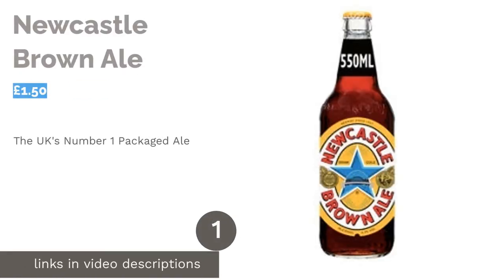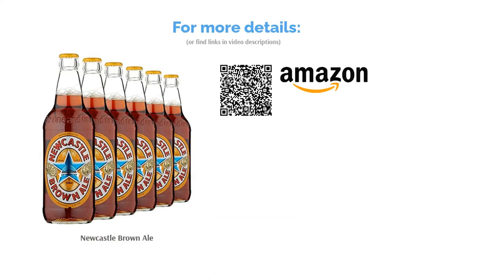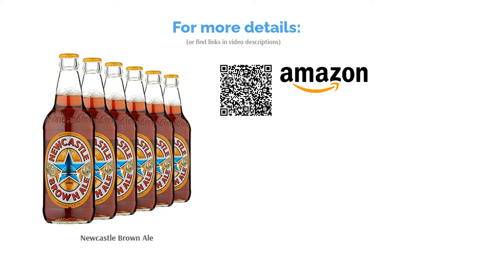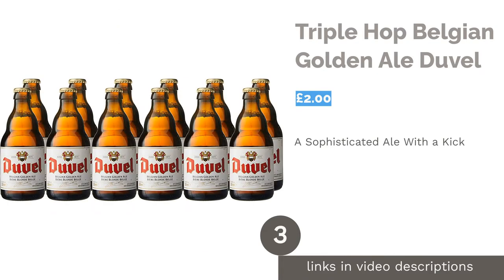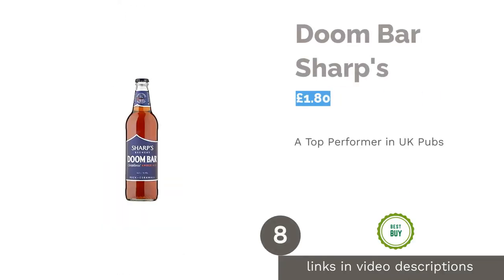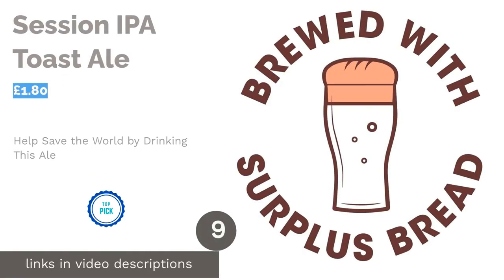🌵 10 Best Ales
AI AskTube App: Free video summaries and interactive video chat Save time learning, talking to videos, and finding answers!

00:00 Introduction
00:59 #1 - Newcastle Brown Ale (£1.50)
01:42 #2 - Old Peculier Theakston (£1.70)
02:20 #3 - Triple Hop Belgian Golden Ale Duvel (£2.00)
03:02 #4 - Cwtch Welsh Red Ale Tiny Rebel Pack of 12 (£32.95)
🛍️ Amazon tag=lm007-21
03:34 #5 - Gem Bath Ales (£1.80)
04:08 #6 - Jaipur IPA Thornbridge (£1.80)
04:47 #7 - Rum Cask Oak Aged Beer Innis & Gunn Pack of 6 (£22.00)
05:24 #8 - Doom Bar Sharp's (£1.80)
06:03 #9 - Session IPA Toast Ale (£1.80)
06:44 #10 - Wheat Beer Blue Moon (£1.70)
07:30 Ending

The craft beer and ale scene in the UK has exploded over the last decade or so, with more and more people turning their attention away from mass-produced lagers and towards unique ales that some would class as real beer. Whether you're an old-timer or a newbie, there is plenty to sample, from bottled British classics to bestselling cans from further afield.
In today's buying guide we’ll cover the tasting notes and suitabilities of a wide variety of styles, such as pale ales and IPAs, golden, red, cask, and dark ales – and even which is best for a stew! We’ll also introduce our 10 favourites to buy online, some from companies you may already recognise and some from rising brewery stars, all ready for delivery by Amazon and supermarkets like Tesco, Waitrose, and Asda. To the bar!